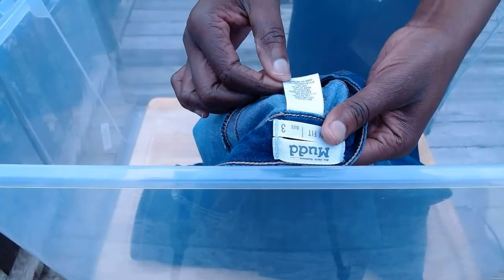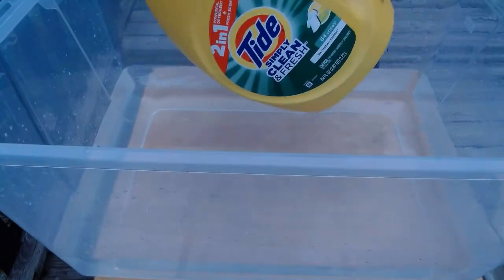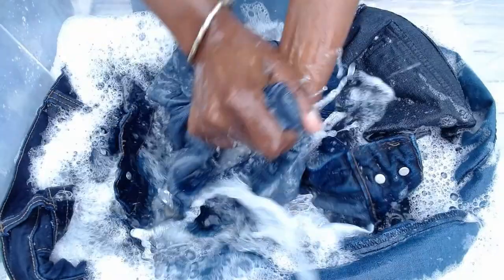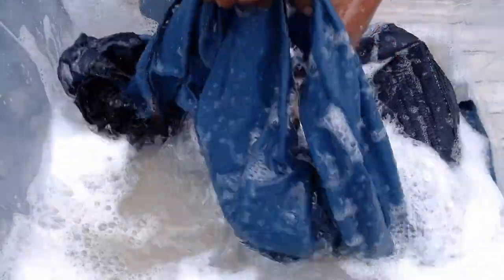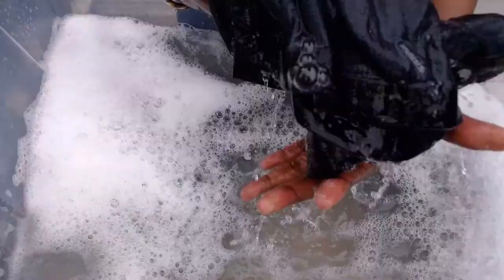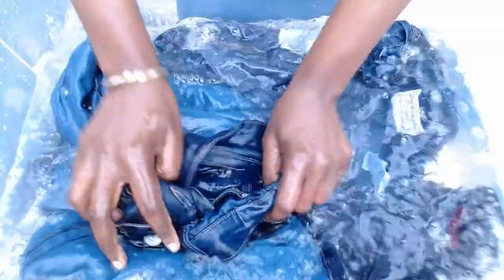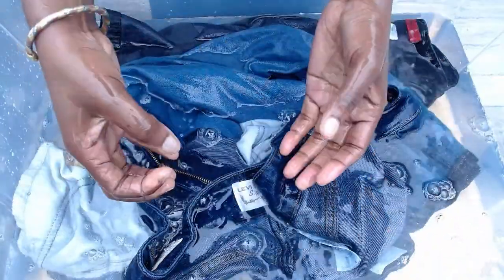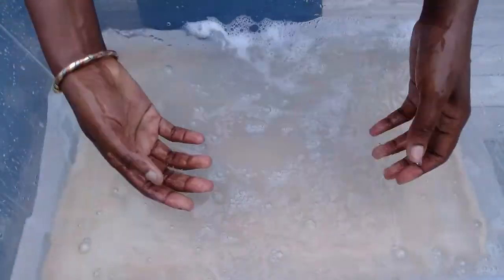How To Wash Jeans (Wash Jeans By Hand)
How To Wash Jeans (Wash Jeans By Hand). Hand washing jeans shouldn't be hard, but not many people want to do that anymore. How to wash jeans so they are not stiff but instead soft can be done in

A simple and easy way. Just as you know how washing in a machine is the same process to hand washing jeans.

The benefit of hand washing jeans, towels, or sheets is to save on your light and water bill as hand washing uses less water than the washer, and hand drying help as well,

 your washer and dryer use a considerable amount of electricity. You can mix the handwashing methods with your laundry to save, especially during the summer.

Did you wonder if hand washing is a thing? Consider what people are asking. How to wash jeans by hand? How often should you wash jeans to prevent them from shrinking?

Do jeans expand or shrink on washing? How to wash jeans without fading How do you prevent Levi jeans from shrinking? How to wash Levi's jeans without shrinking? How do you break in jeans quickly?

00.00 intro
00.18 washing care
01.35 washing step by step
06.25 dry jeans by hand
08.07 outro

- ZOTE SOAP 14.1 oz
- Clothes Line Rope (3/16-inch)
- Plastic Storage Tote Clear
- All Detergent
- Wood Clothespins

1. eBay
2. Walmart

* Best Gifts Ideas To Love*

*---Other Product You May Like__*
- LEAKTITE 2GLSKD 2-Gallon White Plastic Pail
- Washing Gloves Latex Kitchen Gloves ​Laundry Dishwashing Rubber Cleaning Gloves
-KABOOM FoamTastic 19oz and Oxi Foam Spray 32oz Tub, Tile, & Bathroom Set of 2
- Gain Island Fresh Dish Detergent Soap liquid 38oz with Gain original 21.6 oz
-Instapot Duo Multi-Use Pressure Cooker 6 Quart 7-in-1 Programmable Cooker $71.00
New Instant Pot Duo 7 in 1 Electric Pressure Cooker 8 Quart in Original Box $125.00

Samsung Galaxy S8 Smartphone Android

Samsung Deals On eBay
Laptop Riser 17 inch

This video shows you how to wash jeans by hand easily, fast and simple.